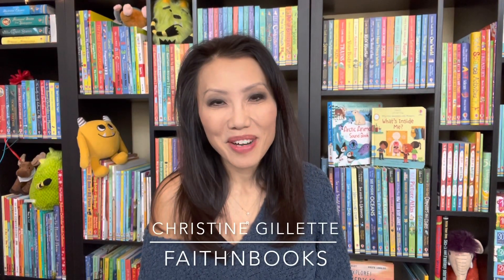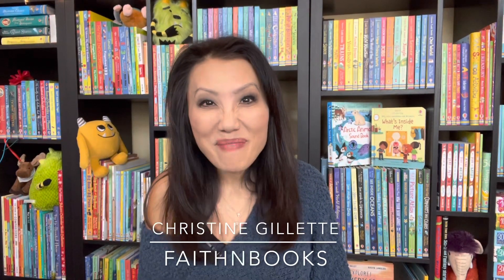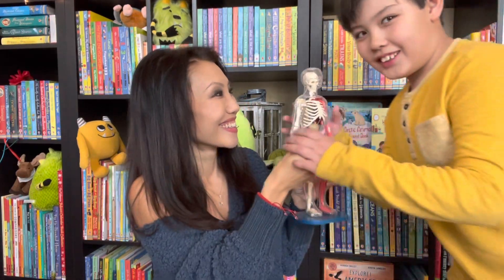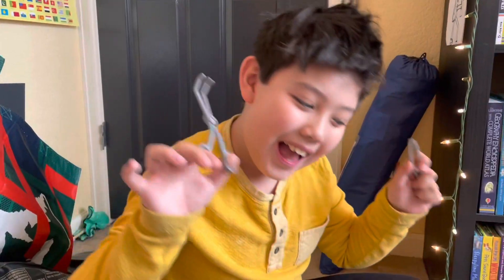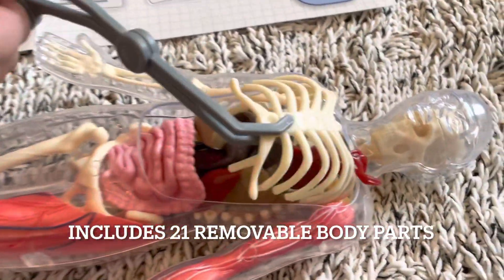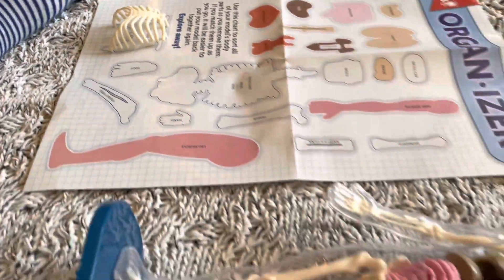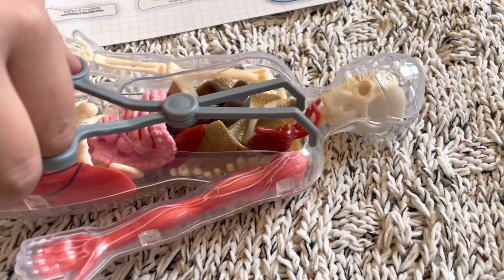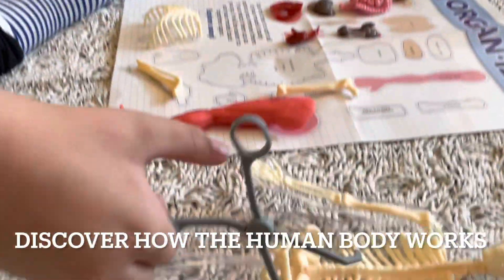PaperPie Jan 2023 SmartLab Toys, Usborne & Kane Miller Books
PaperPie now has SmartLab STEM toys to pair with our fun Usborne and Kane Miller books. Love all of our hands-on learning tools for our learners!